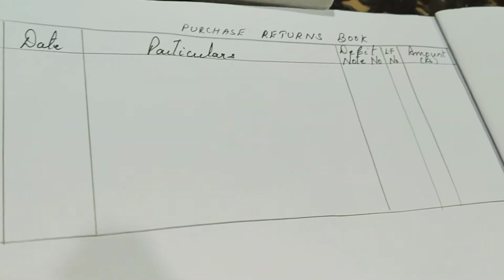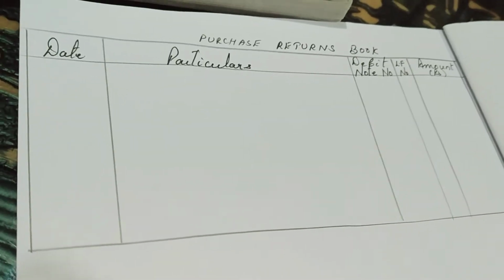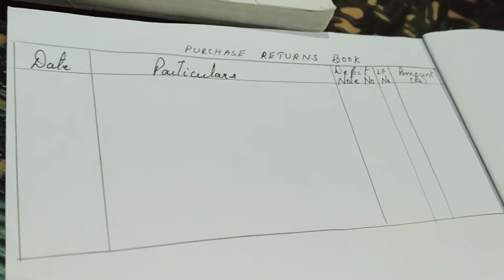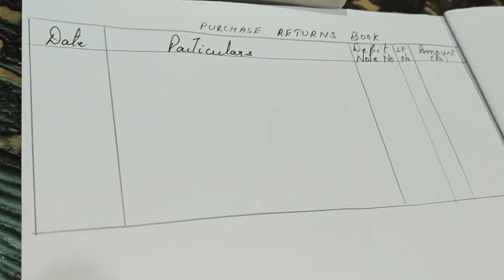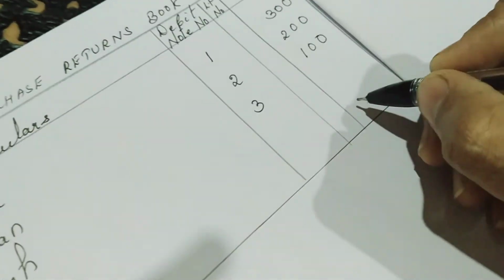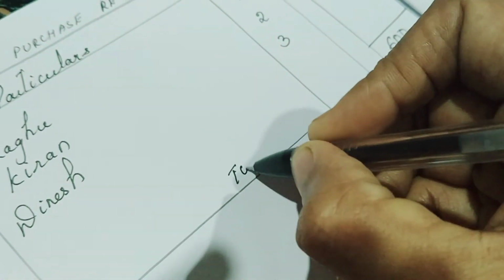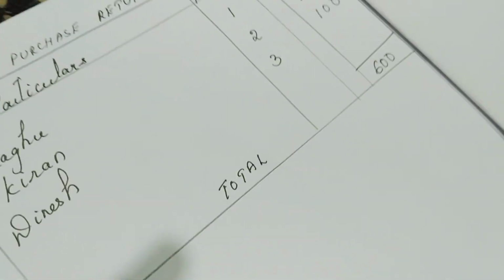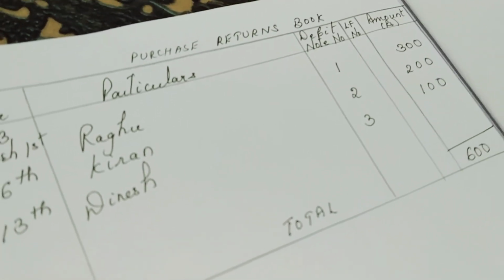purchase returns book